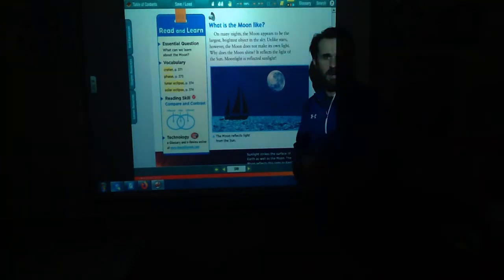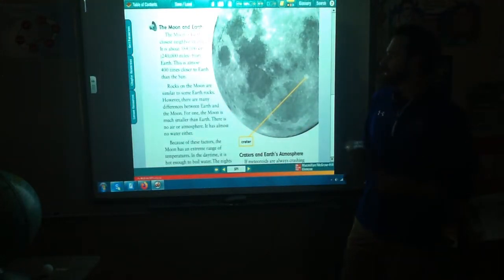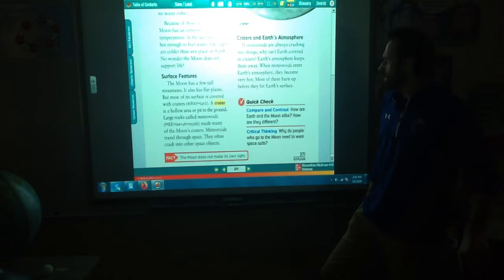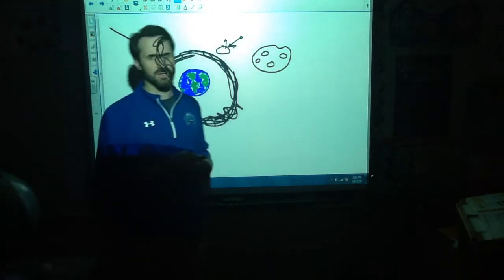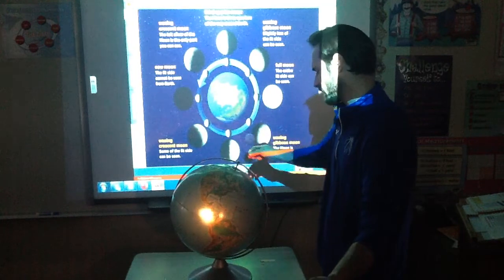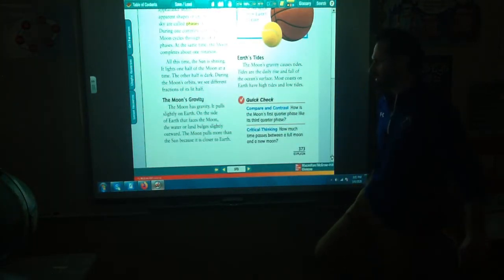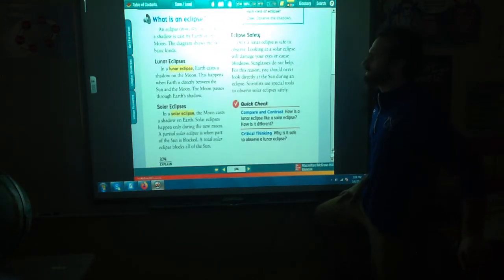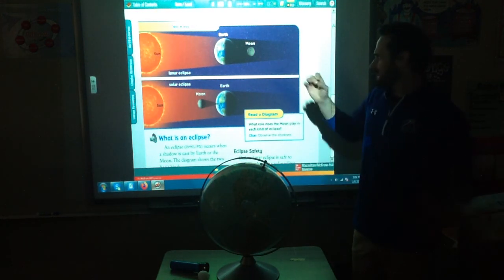Earth and Moon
Learn about the phases of the moon, tides, and eclipses with Mr. Roth.